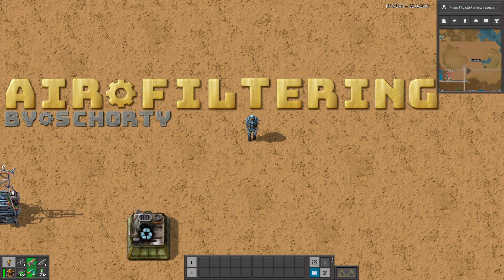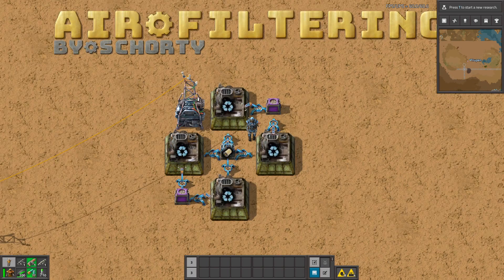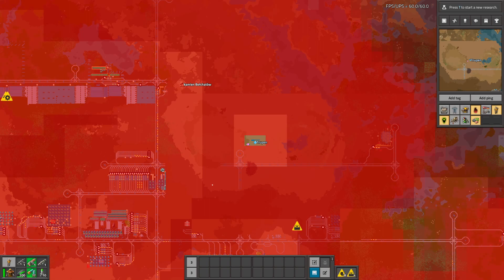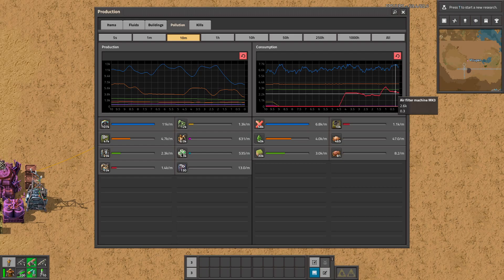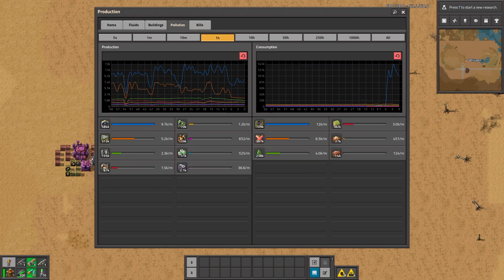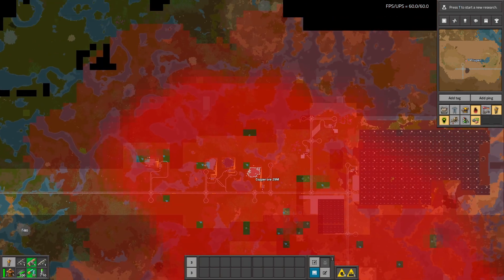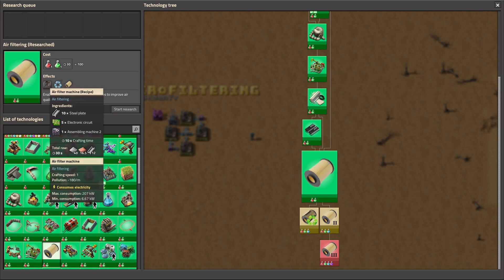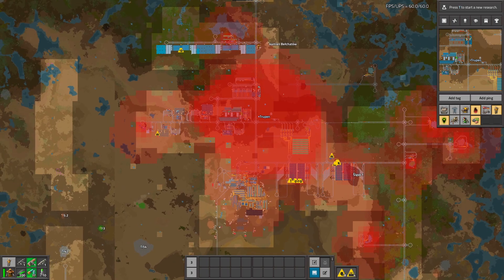Fix your Pollution Problem.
Air filtering Adding machines to reduce pollution You can build air filtering machines, which reduce the pollution in an area around them. Used air filters can be recycled to be used again.
Further technologies enable you to build higher tier air filtering machines, which reduce the pollution even more, but at the cost of more energy usage and consumption of air filters.